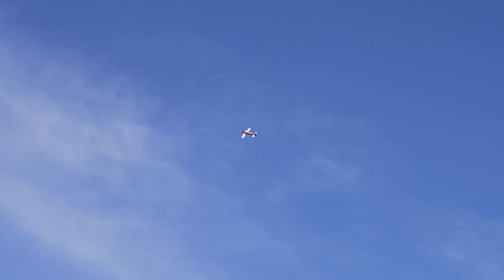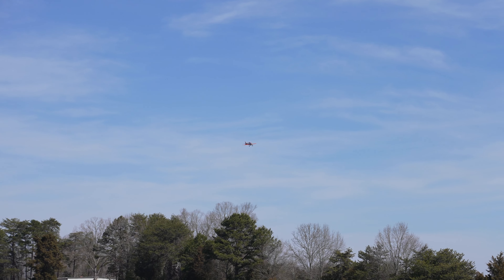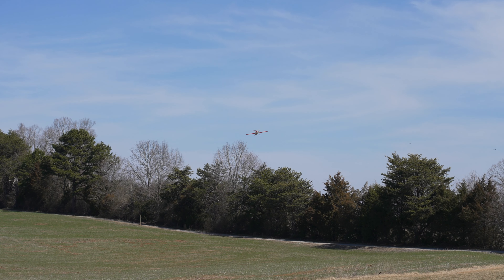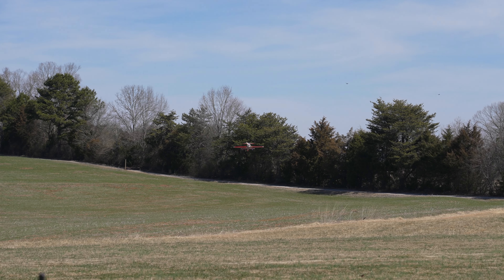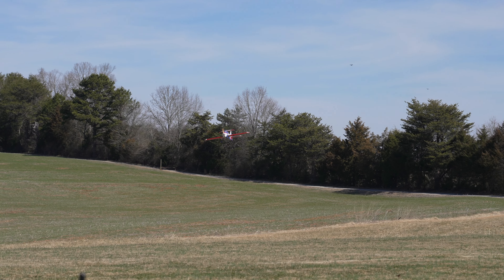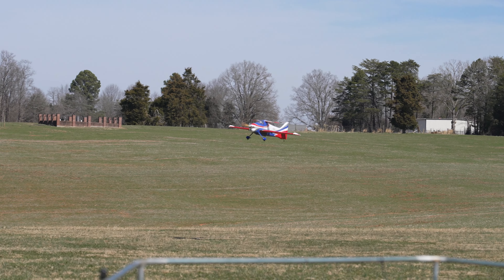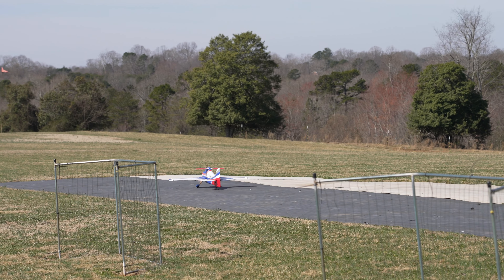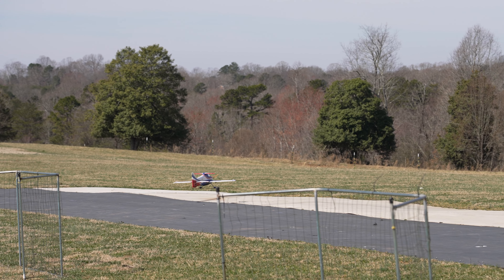It's All About Jim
Here's Jim flying a new-to-him FMS F3A Olympus along with his old (and repaired) Hobby King Voltigeur 3D plane. Great stuff . . . until the end, that is!